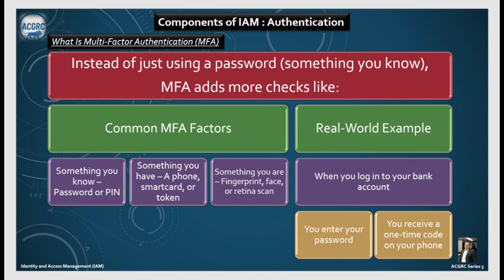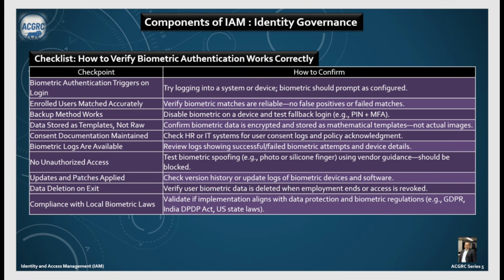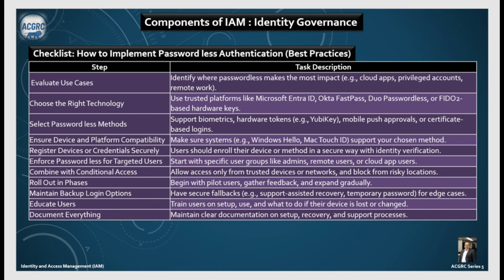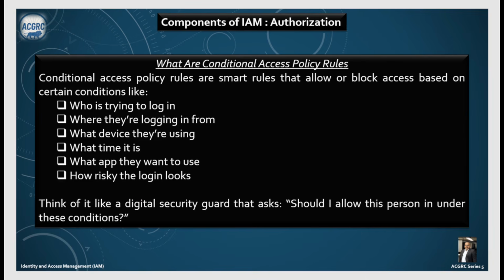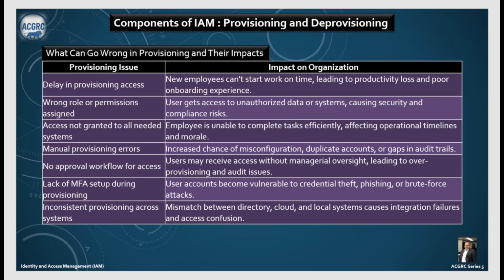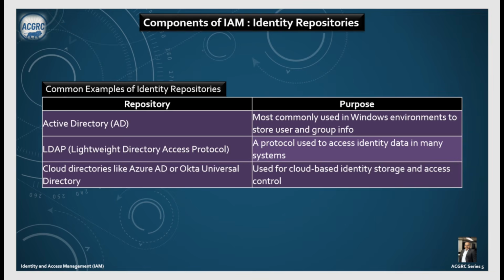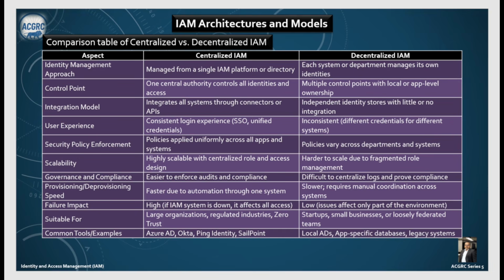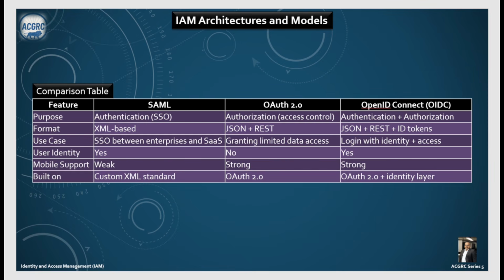Identity and Access Management (IAM)- Part 3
Mastering Identity and Access Management (IAM): The Foundation of Digital Trust

"Have you ever wondered who really has access to your most critical systems? What if I told you that in many organizations, users retain access long after they’ve left — and nobody notices?

Welcome to the world of Identity and Access Management, or IAM — the silent guardian of modern enterprise security."

Segment 1 – What is IAM
IAM is not just about logging in with a username and password. It’s about making sure the right people have the right access, to the right resources, at the right time — and for the right reasons.

It covers everything from:
How users are onboarded,
How their access is managed and reviewed,
And how it is revoked when they leave or change roles.
In simple terms, IAM helps you control who can do what in your digital ecosystem."

Segment 2 – Why IAM Matters
"In today’s world of remote work, hybrid cloud, and sophisticated cyber threats, IAM isn’t optional — it’s mission critical.
Weak identity controls are often the first step in a breach. Overprivileged accounts, shared credentials, and incomplete offboarding are recipes for disaster. Effective IAM helps ensure: Compliance with laws like GDPR, HIPAA, SOX, and India’s DPDP Act, Security through controls like Multi-Factor Authentication (MFA), Single Sign-On (SSO), and Zero Trust principles, And Operational efficiency via automation and self-service."

Segment 3 – The Building Blocks of IAM]
"IAM is made up of several key pillars:
Authentication – Proving who you are, through passwords, biometrics, MFA, or even passwordless methods.
Authorization – Granting only the access needed, using models like RBAC (Role-Based Access Control) or ABAC (Attribute-Based).
Provisioning & Deprovisioning – Automating user access at every stage of the identity lifecycle.
Access Reviews & Certifications – Periodically validating that access is appropriate and compliant.
Privileged Access Management (PAM) – Securing admin and root-level accounts to prevent abuse.
Federated & Decentralized Identity – Managing identities across systems, clouds, and even borders — securely."

Segment 4 – IAM in Action: Real-World Examples
"Imagine an employee changes departments from finance to HR.
A well-governed IAM system will:
Automatically revoke finance access,
Prompt HR access requests with approvals,
Log everything for audit, And even notify the IAM team if something seems off.
Or consider a remote contractor logging in from an unknown device at midnight — an IAM system with behavioral analytics will flag that as suspicious and limit access or prompt for re-verification."

Segment 5 – Trends and Innovations
"Modern IAM is evolving fast. We’re seeing:
AI and ML used to analyze behavior and detect identity risks in real time,
Just-In-Time (JIT) access that grants temporary access only when needed,
Zero Trust IAM, where no access is trusted by default — not even internal users,  And Cloud-native IAM, like Microsoft Entra ID, Okta, Ping Identity, SailPoint, IBM Verify, and CyberArk — each providing unique strengths for today’s digital enterprise."

Segment 6 – Strategic Best Practices
"If you're building or improving your IAM program, focus on:
Automating Joiner-Mover-Leaver (JML) workflows, Regular access reviews and certifications, Mandating MFA for all users, Cleaning up identity sprawl,
Managing machine identities and service accounts, Aligning IAM controls with compliance frameworks like ISO 27001, NIST, and CIS."

"IAM is not just an IT function — it's a strategic enabler of digital trust, risk management, and compliance. If you're serious about cybersecurity, start with identities.